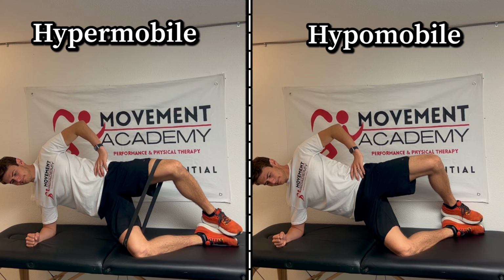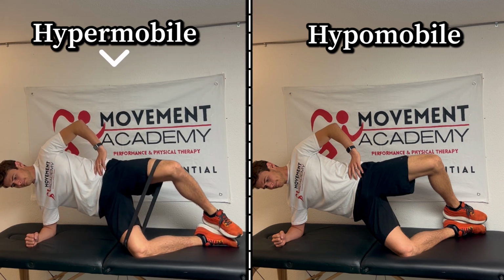The Best Warm Up Based On Your Mobility (Why It Matters!)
The goal of a warm up is to prime your body for the activity you’re about to perform.

But…should you be taking into account your baseline mobility when doing warm ups?

The mobility spectrum:
Hypermobile = excessive mobility
Hypomobile = decreased mobility

We each land somewhere on that spectrum, and the more extreme you are, the more it matters to know!

In this video, I’ll show you a warm for each side of that spectrum.

Not sure which side of the spectrum you land on? I have videos that show how to test for it!
Hypermobility:
Hypomobility: